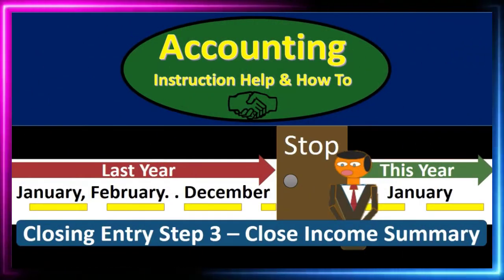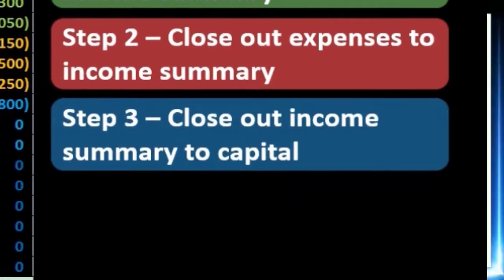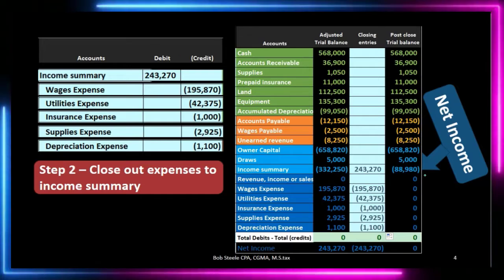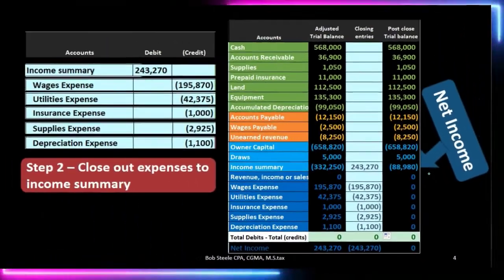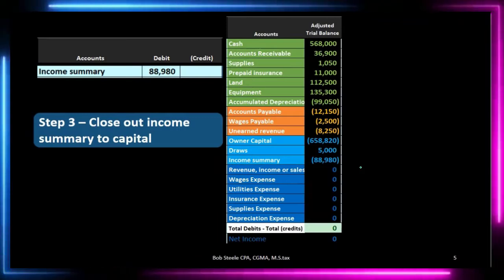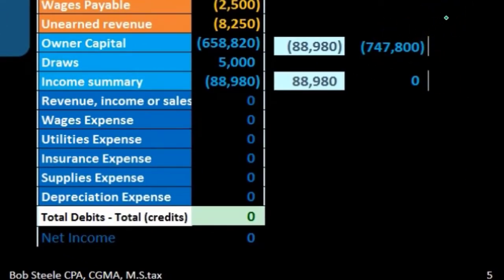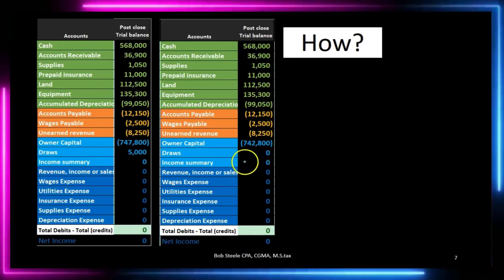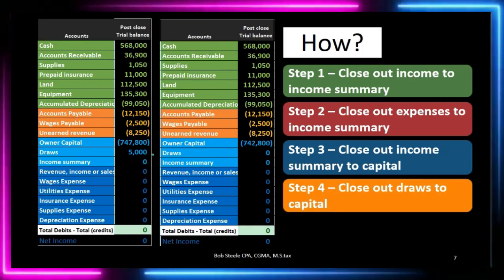Closing Entries Journal Entry 3 of 4 Step 3 Income summary 50 400 Financial Accounting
Closing Entries Journal Entry 3 of 4 Step 3 Income summary
Financial Accounting
Closing Process